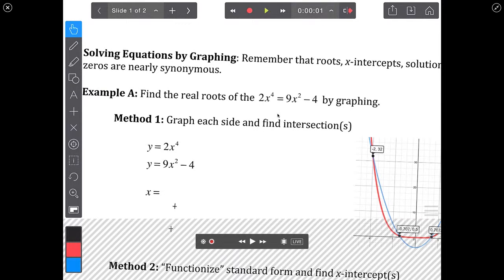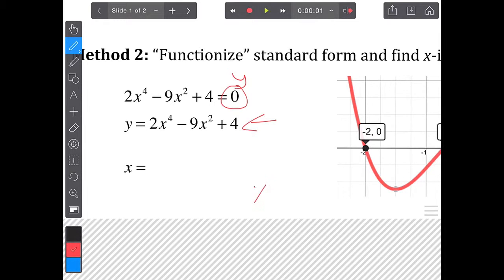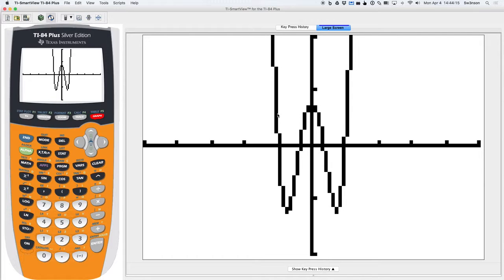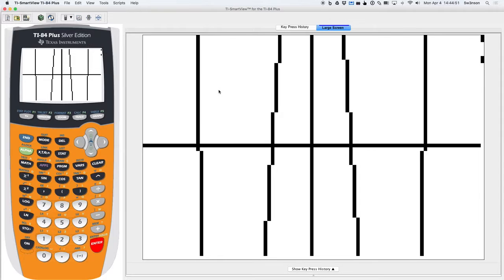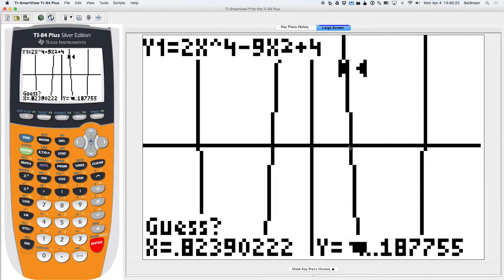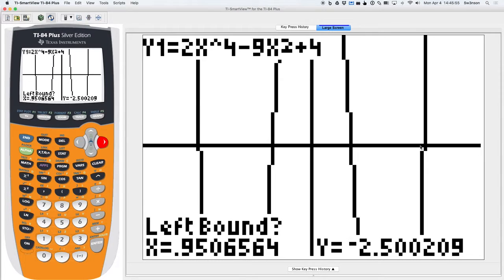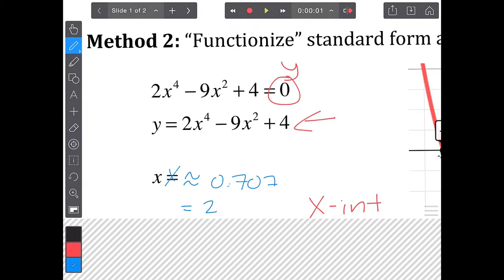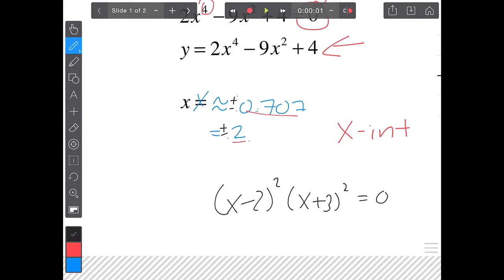Alg 2 5-3b Solving Polynomial Eqs by Graphing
Using a lovely TI-84, I graph a polynomial function and find the x-intercepts... because I can!